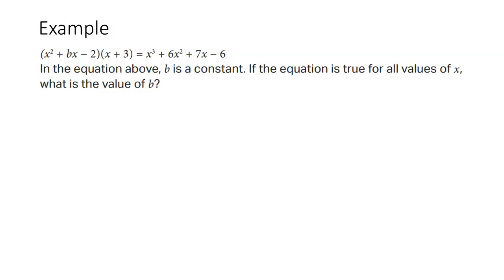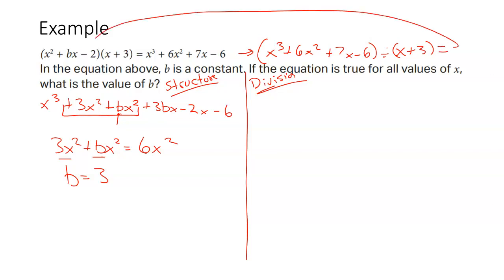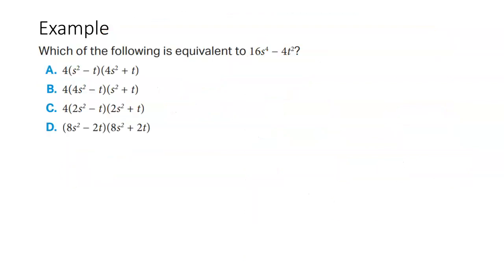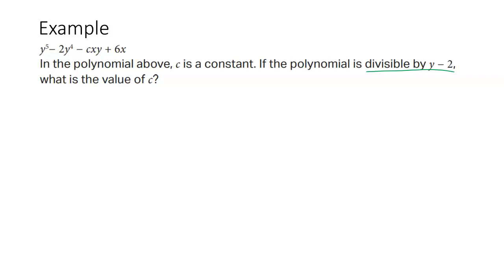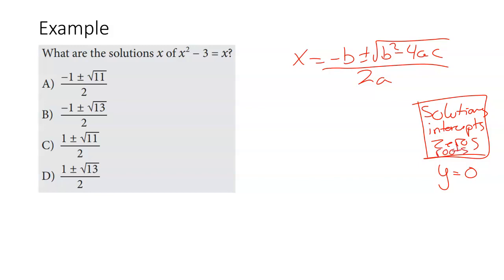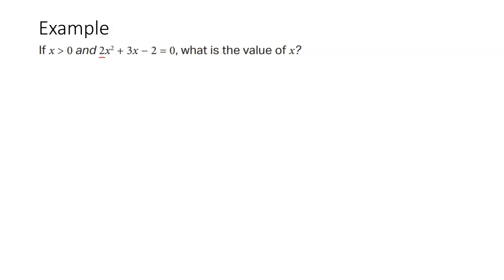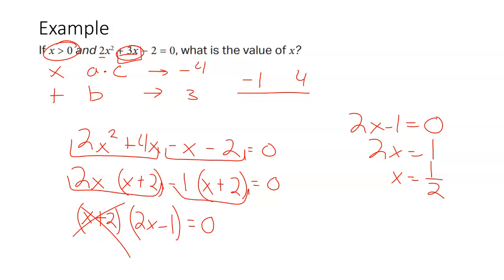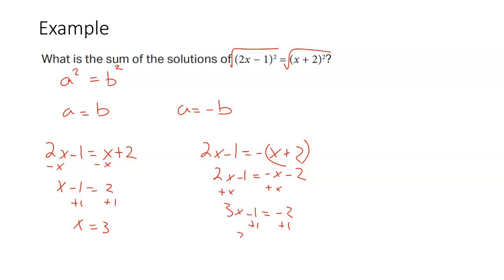SAT Prep Adv Topics 01